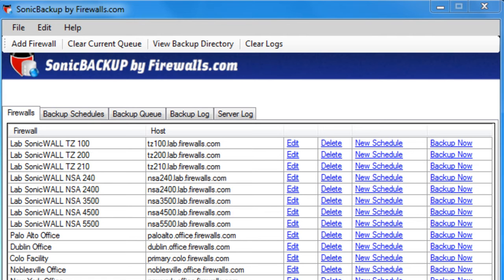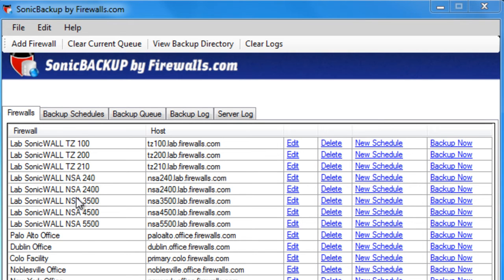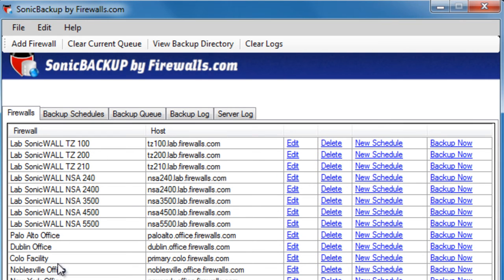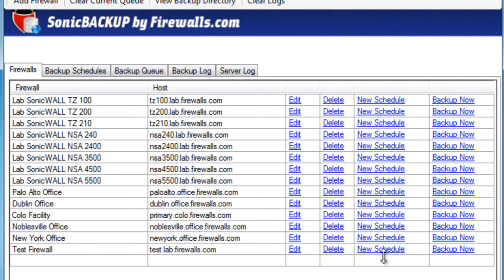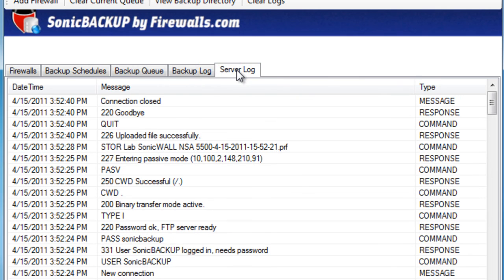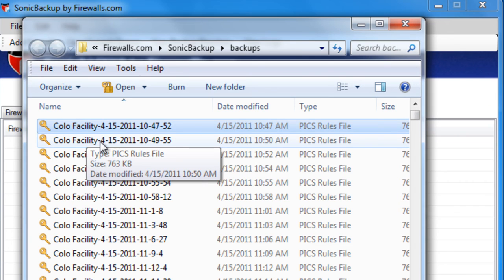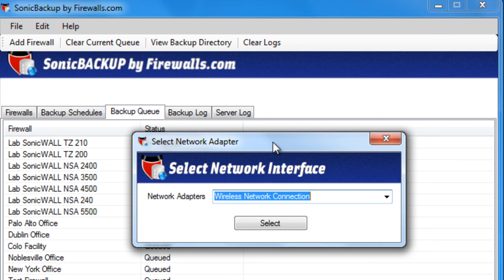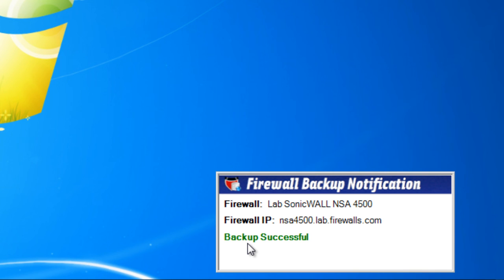SonicBACKUP for SonicWALL Firewalls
SonicBACKUP is an application exclusively designed by Firewalls.com that will automate the process of backing up all of your SonicWALL firewall appliances in your organization.